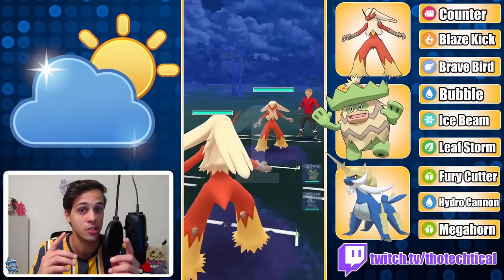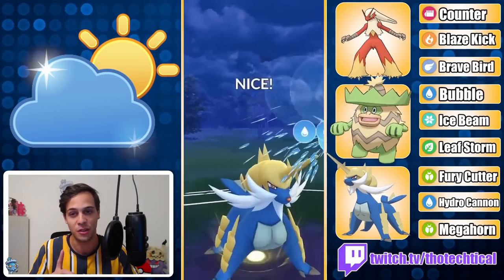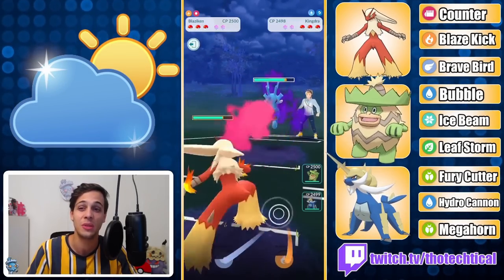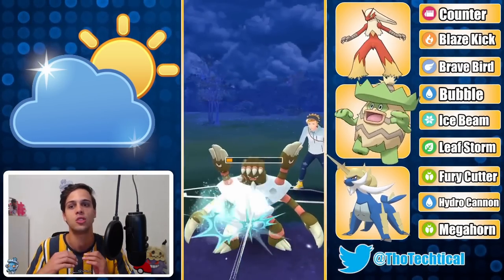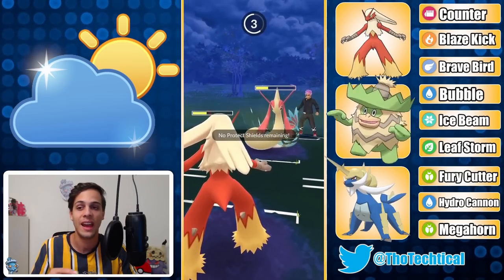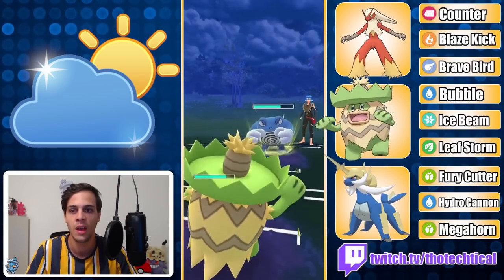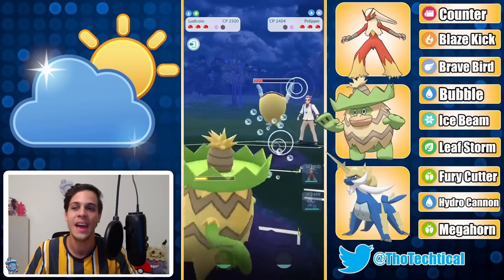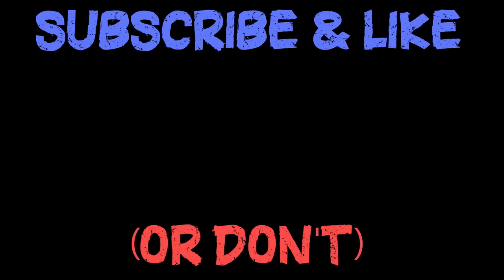Ludicolo SWEEPS up the Weather Cup! Pokémon GO Battle League!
It's LUDICOLO's time to shine in the Weather Cup! Ultra League GO Battle League!